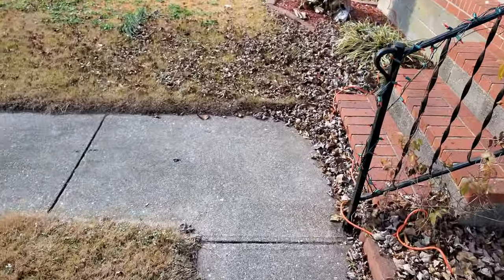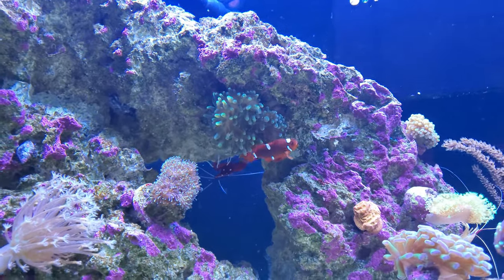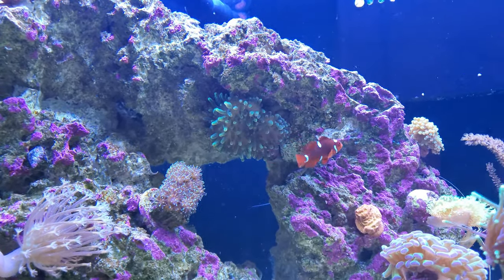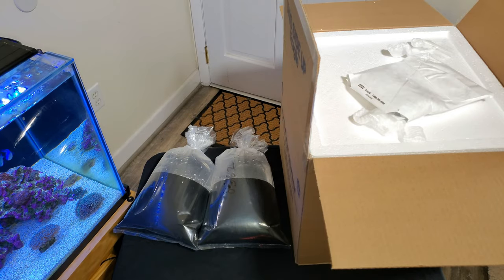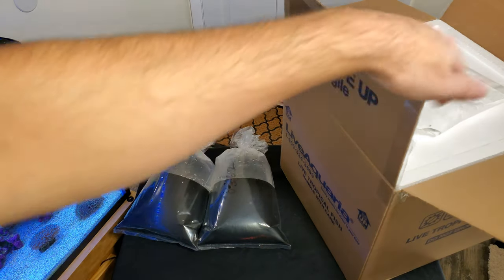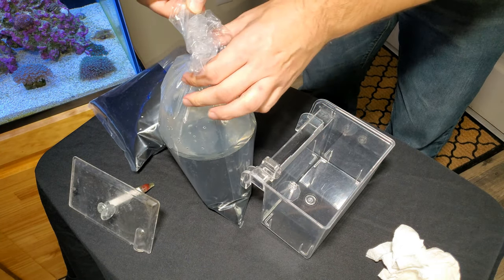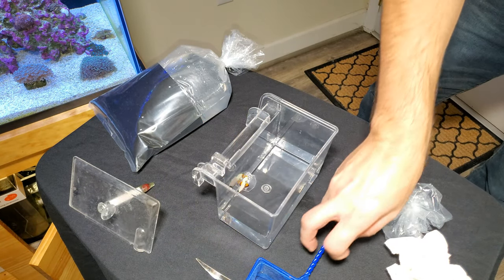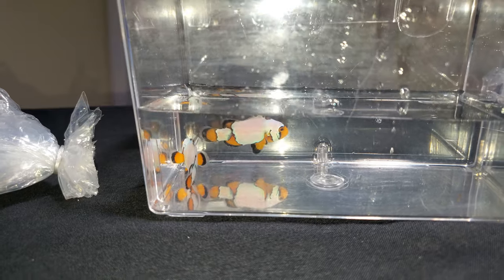EVIL!! Maroon Clownfish | 40 Gallon Breeder Nano Reef Tank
About my personal experience with maroon clownfish.